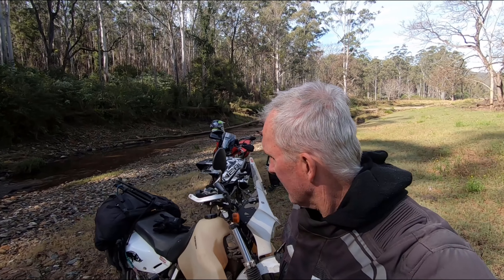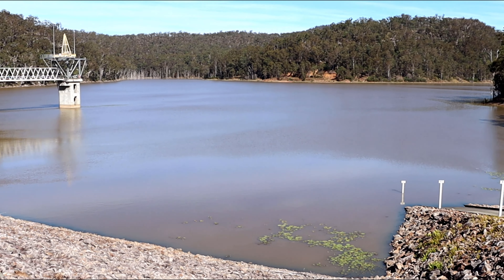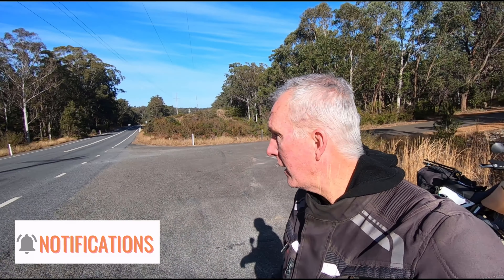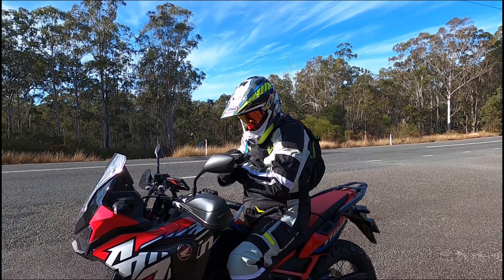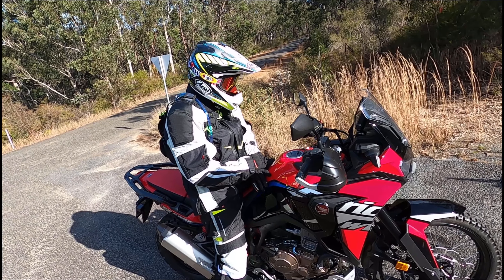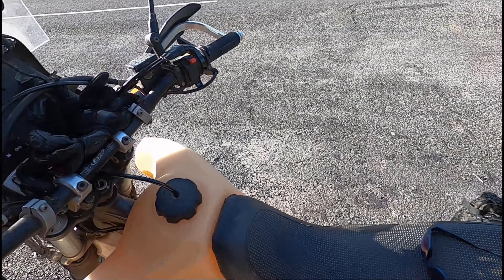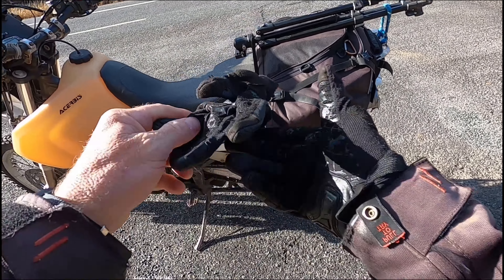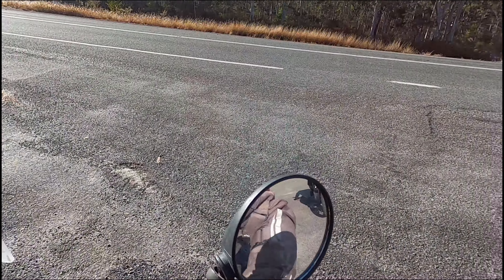Kangeroo Creek - Towallum Creek- Shannon Creek Dam- DR650- CRF 1100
A day out with local rider, Jason on his CRF 1100, exploring the Kangeroo Vally  and out to Shannon Creek Dam.  Some nice country out near Grafton, and a perfect winter's day to look around.